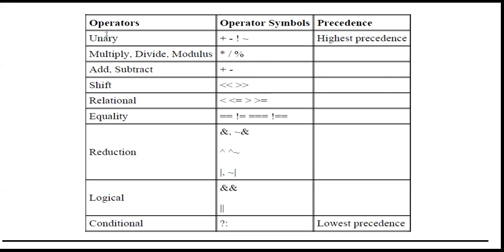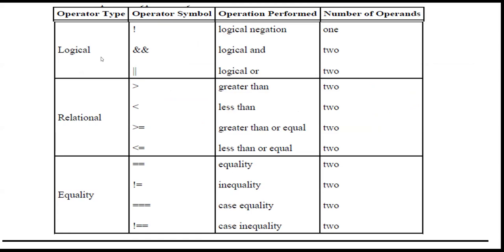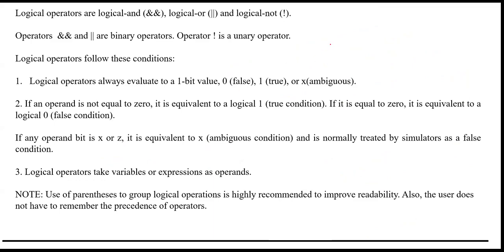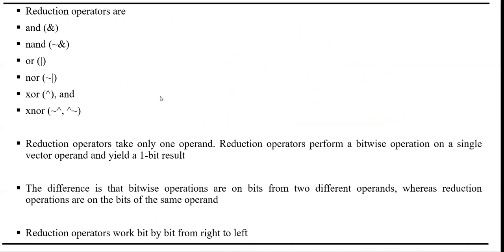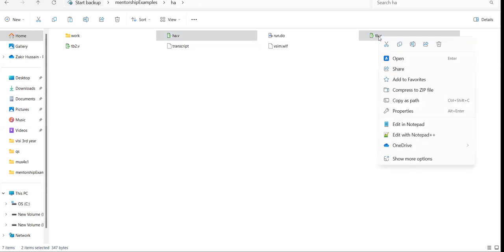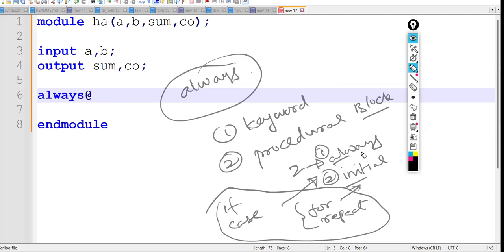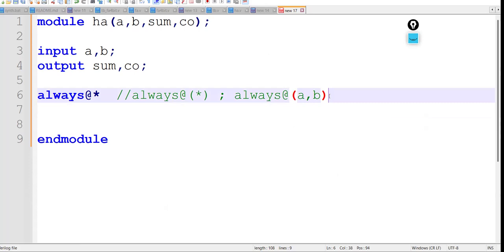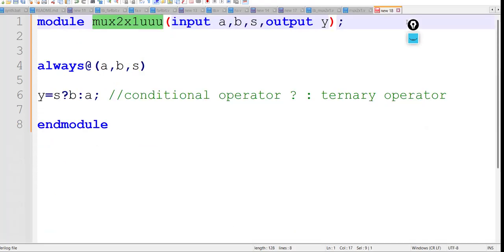Session5 - Verilog HDL Operators and Behavioral modelling [July 18, 2024]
In this session-5  the following have been covered:
1. Verilog HDL Operators
2. Introduction to Behavioral modelling